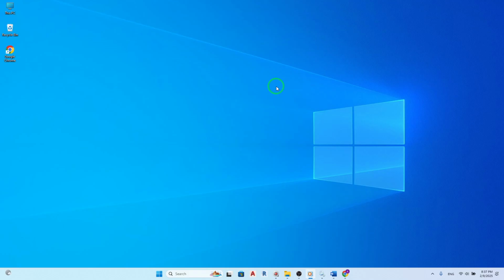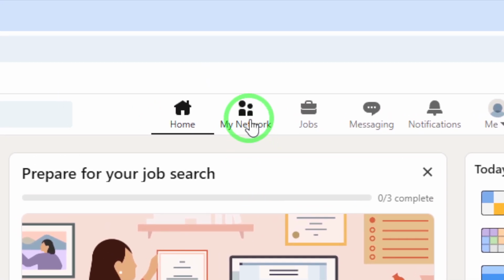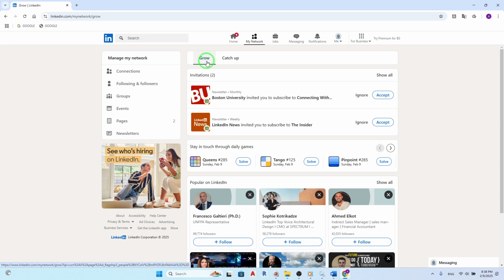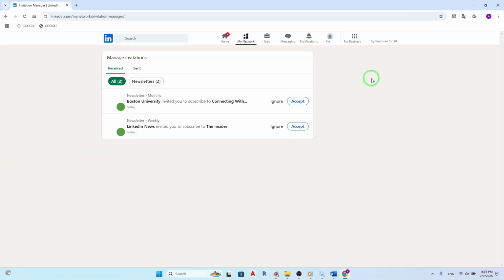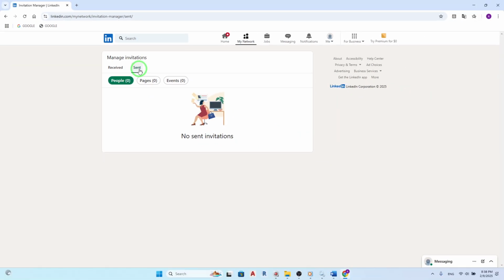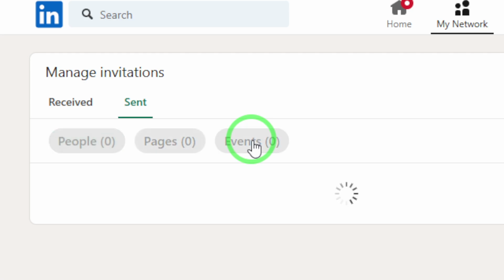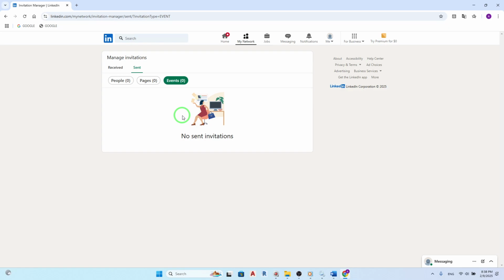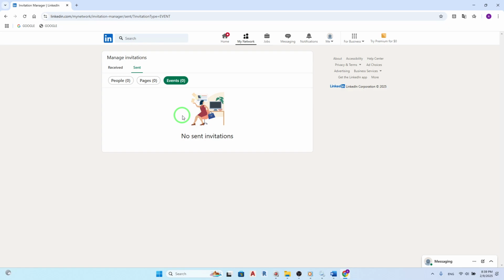How To See Sent Invitations To Events On LinkedIn On PC (New Update)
Learn how to see sent invitations to events on LinkedIn on your PC with the new update!

This video tutorial walks you through the simple steps to find and manage your sent event invites, ensuring you stay organized and on top of your networking game.

2. From the top menu, click on My Network icon

3. Click on Grow, to see all your invitations

4. Then Manage next to the invitations

5. Enter to Sent, then Events

Timeline:
00:00 Start
00:12 How to do it
01:05 End